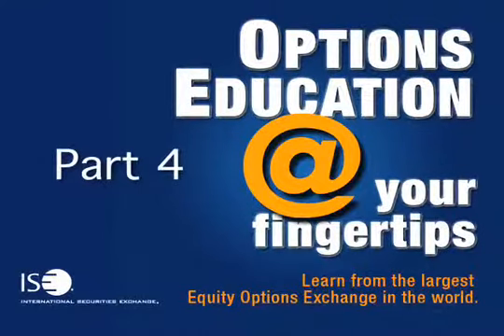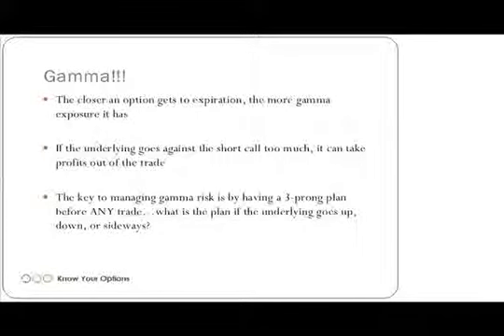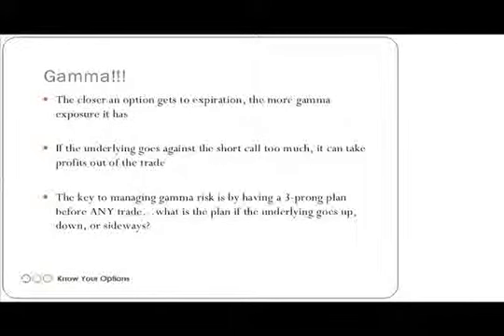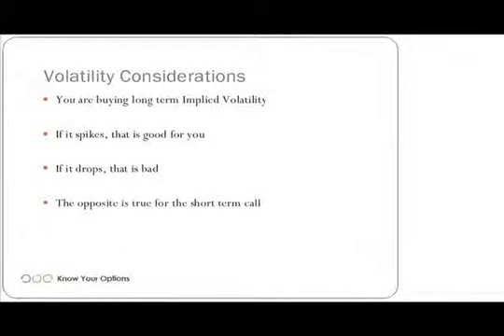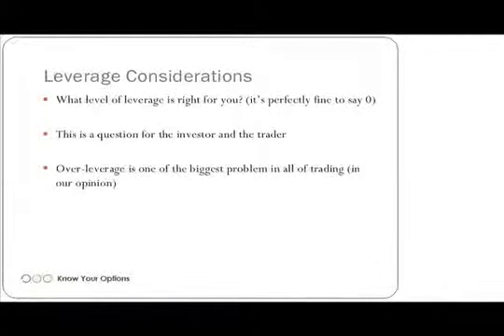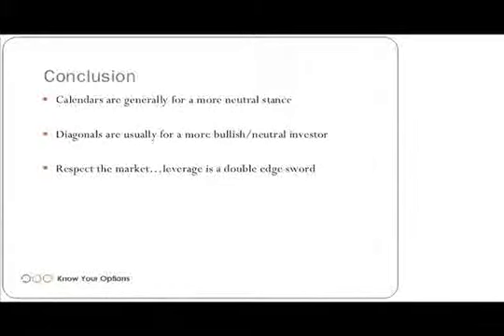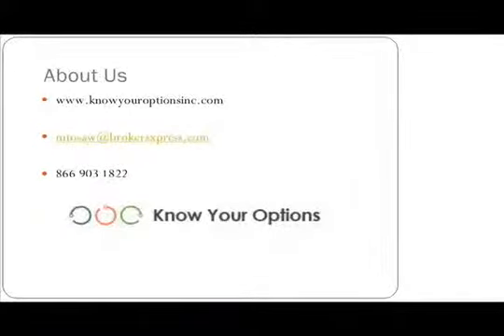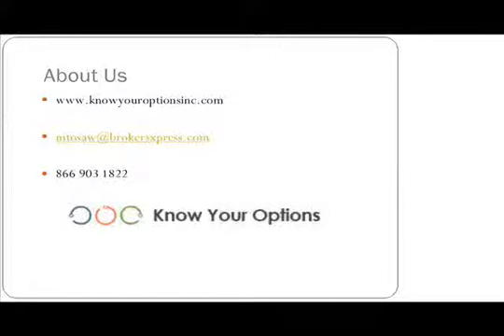Pt4, Mike Tosaw: Reducing Your Portfolio Risk with FX Options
Mike Tosaw, Registered Representative at Know Your Options, discusses how can FX Options can help you manage your portfolio risk.